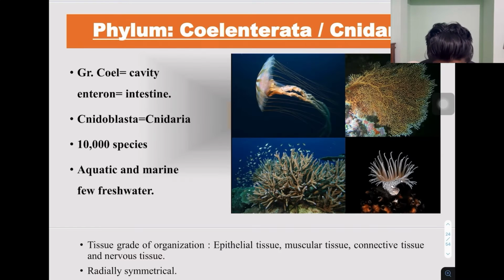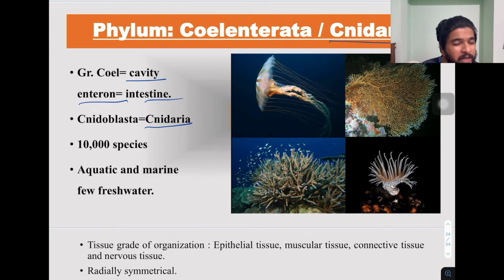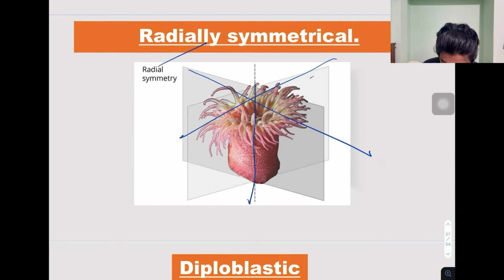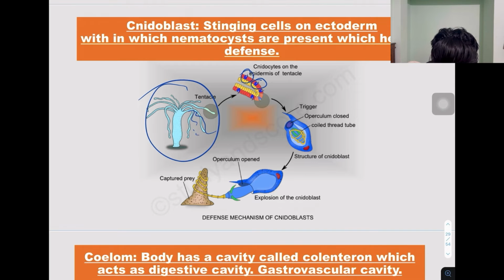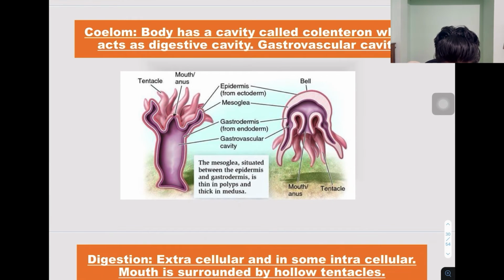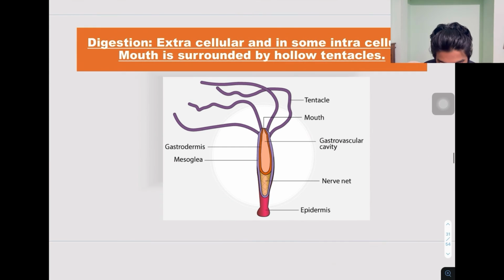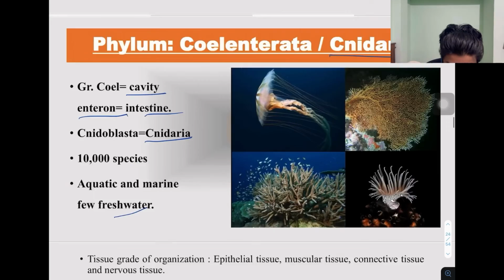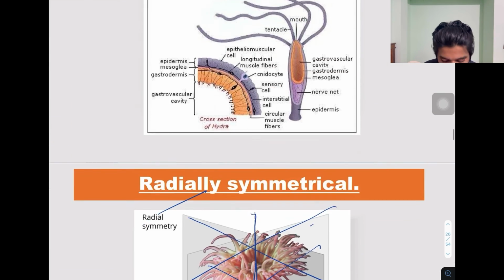Ch-4 Animal Kingdom-Phylum Coelenterata